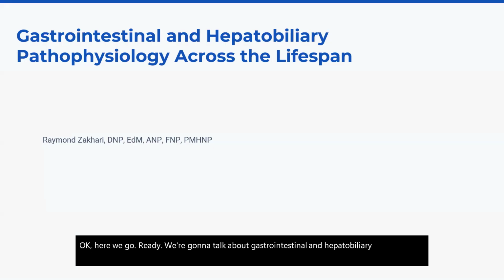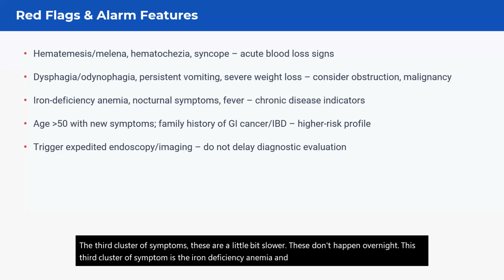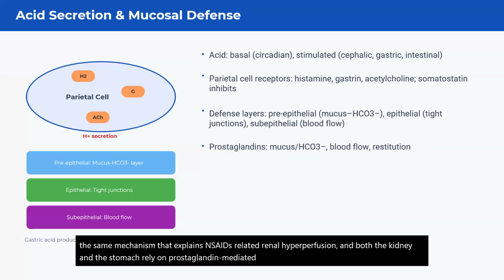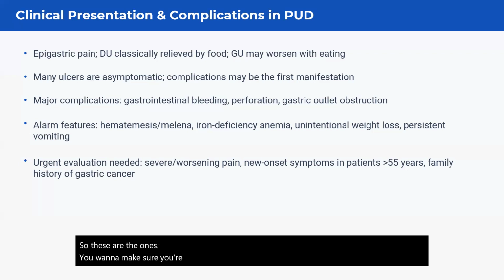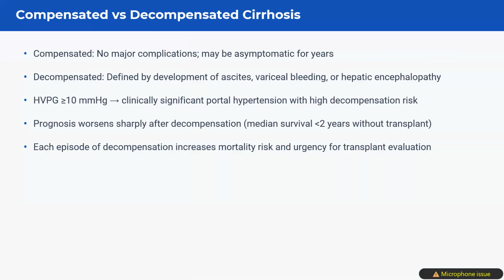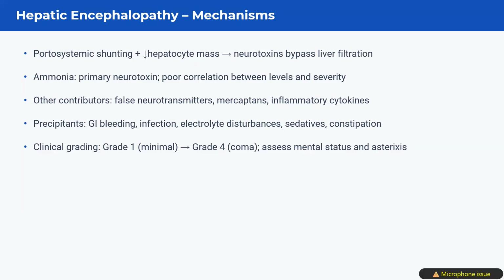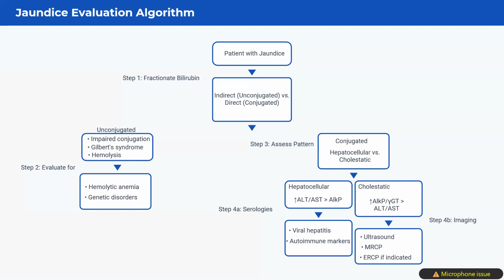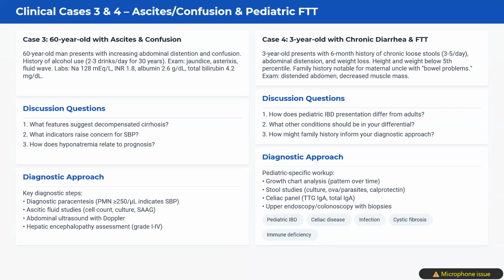GI & Hepatobiliary Pathophysiology Explained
Cirrhosis. Portal Hypertension. Ascites. Varices. Hepatorenal Syndrome.
Behind every GI complication is a unifying story of structure, flow, and failure.

In this high-yield lecture, Dr. Raymond Zakhari, DNP, EdM, ANP-BC, FNP-BC, PMHNP-BC, breaks down Gastrointestinal and Hepatobiliary Pathophysiology from a clinician’s perspective—bridging the gap between textbook theory and bedside reasoning.

How structural changes in the liver create systemic hemodynamic chaos

The step-by-step mechanism of portal hypertension and its complications

Pathophysiologic patterns behind ascites, varices, and hepatic encephalopathy

Distinguishing cholestatic vs. hepatocellular injury using lab patterns (AST/ALT, ALP, bilirubin)

Clinical reasoning pearls for jaundice, GI bleeding, and liver failure

Integrating GI and hepatic disorders through a unifying conceptual framework